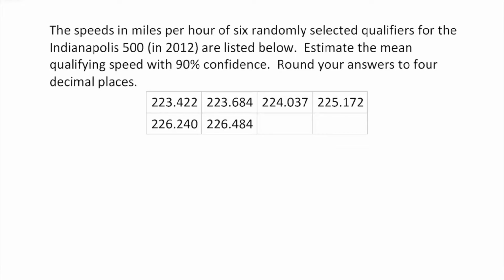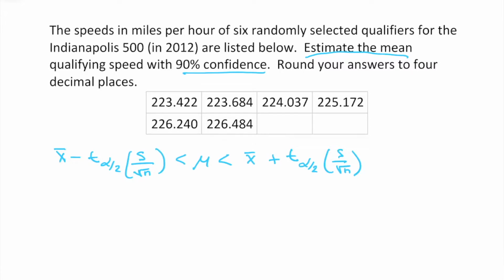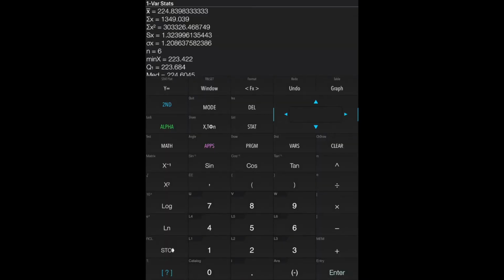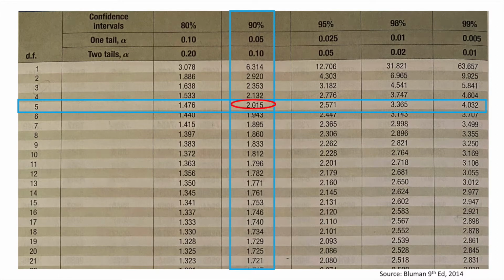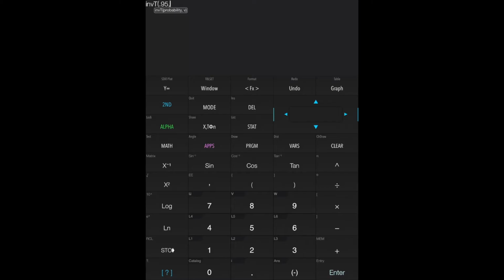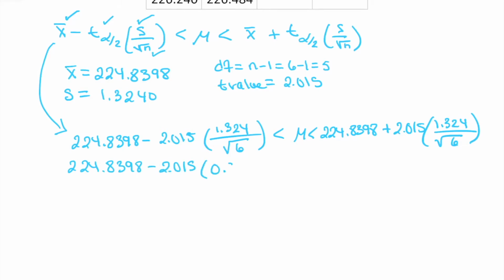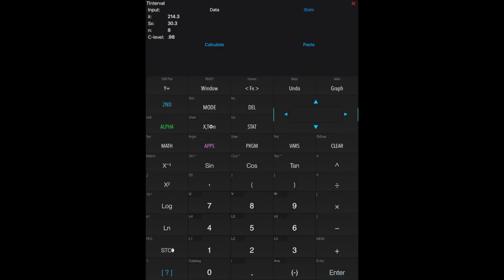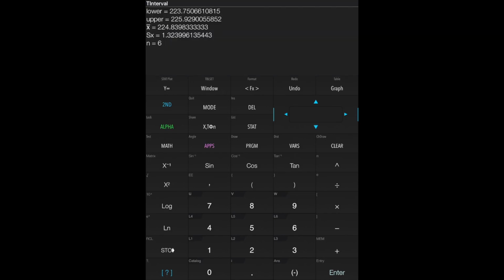Practice 7 2 7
Find sample statistics (mean & standard deviation) and 90% confidence interval.